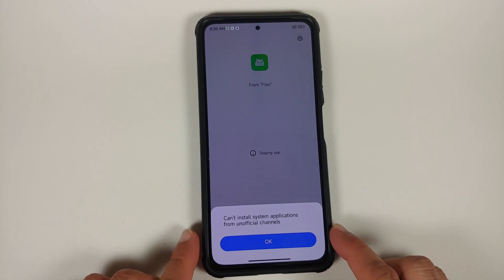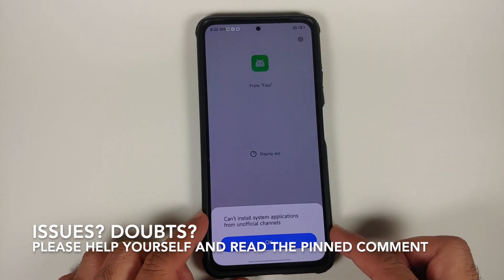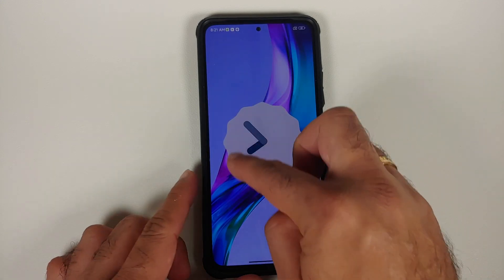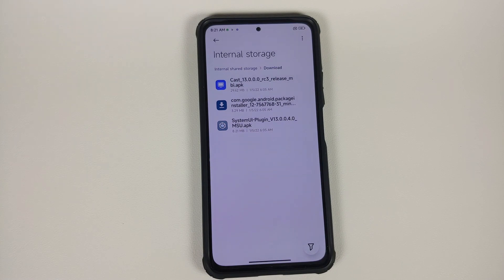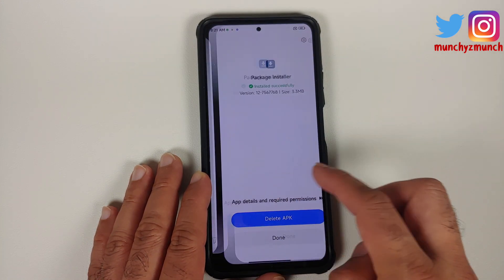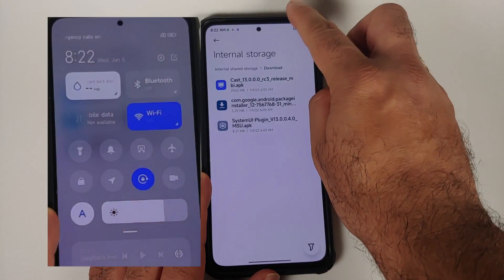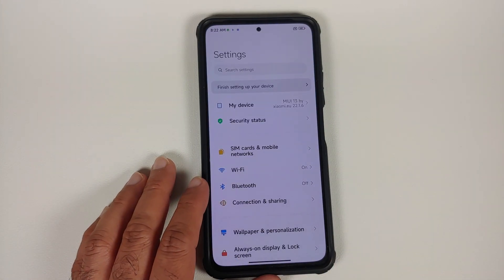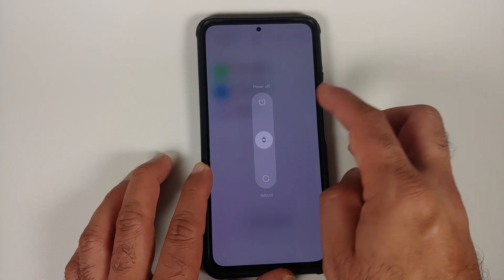Xiaomi EU Miui 13 | Update System Apps | Fix Can't Install System Apps Unofficial Channels | NO Root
Do you want to learn how to update system apps and fix the Can't Install System Apps from Unofficial Channels message when trying to update system apps on Xiaomi EU Miui 13 custom roms without having to root your Xiaomi, Redmi or Poco device? In this detailed video we will show you how to update system apps and fix the Can't Install System Apps from Unofficial Channels message when trying to update system apps on Xiaomi EU Miui 13 custom roms without having to root your Xiaomi, Redmi or Poco device.

**Xiaomi EU Fix Can't Install System Apps Unofficial Channels Without Root Important Links**